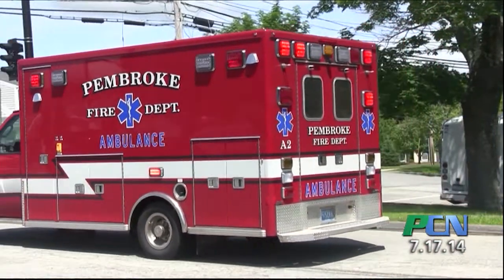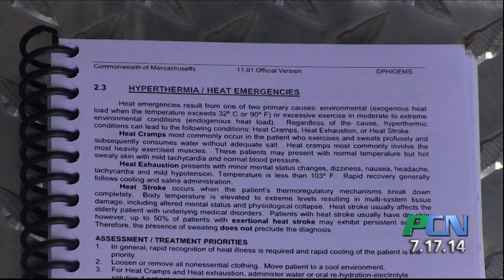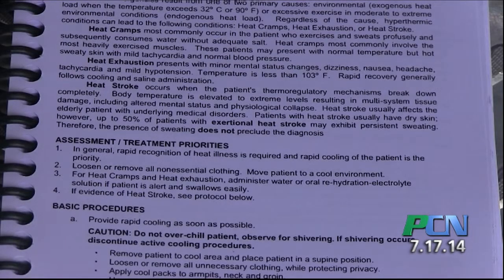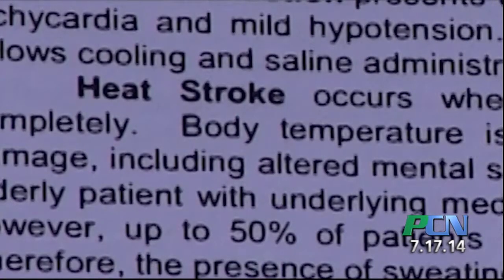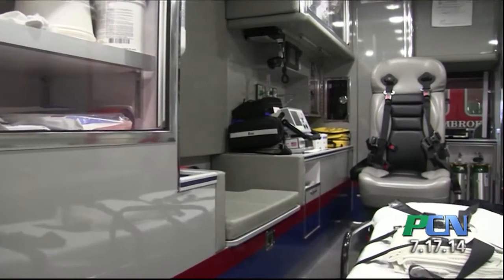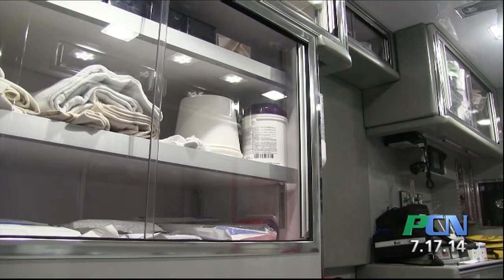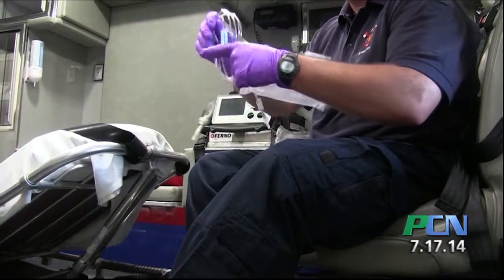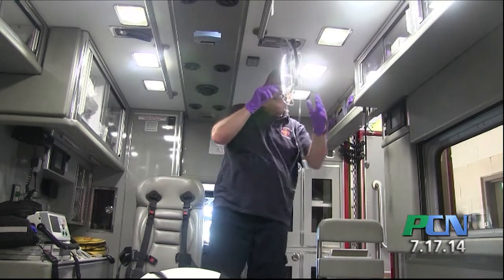PCN Heat Stroke Awareness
PCN PACTV Community News Heat Stroke Awareness